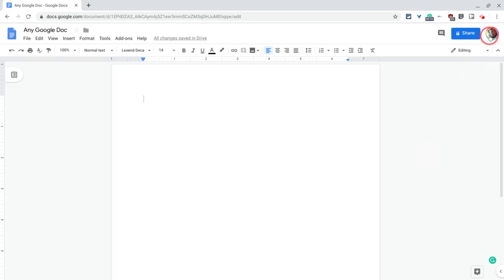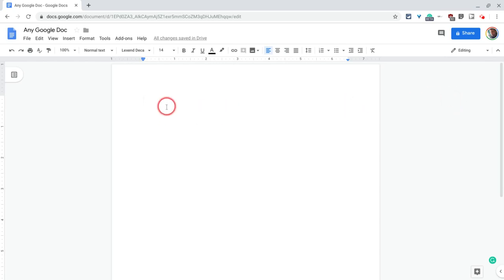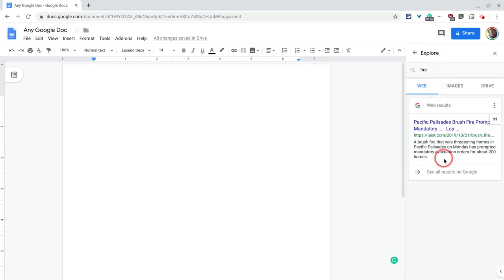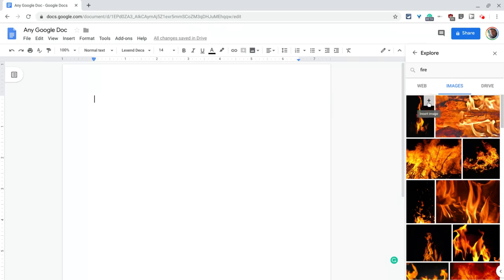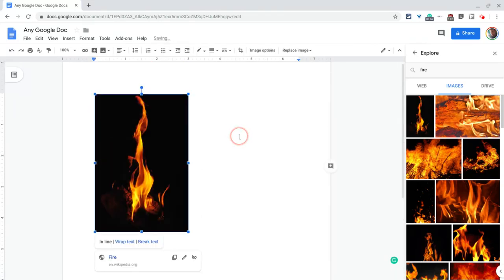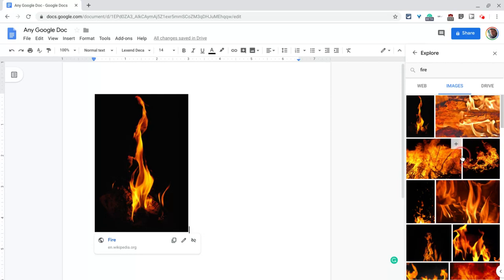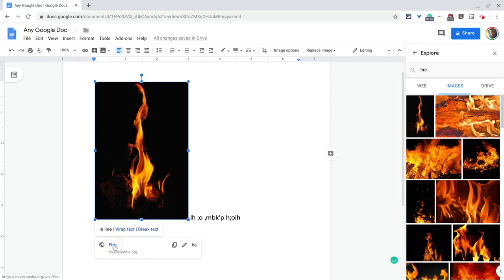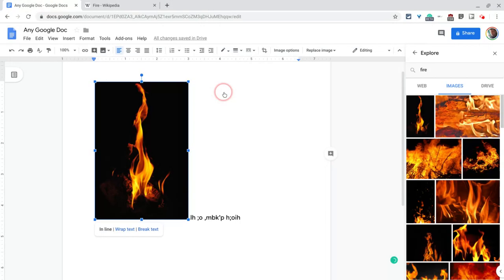Google Docs - Insert Images with the Explore Tool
Insert labeled for reuse images into Google Docs without leaving your Google Doc. It's possible with the Explore Tool.